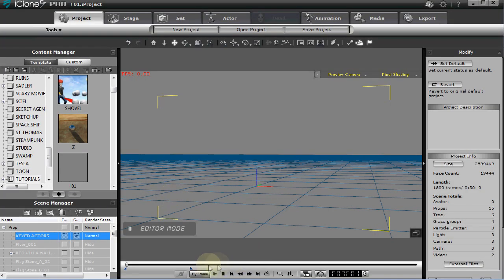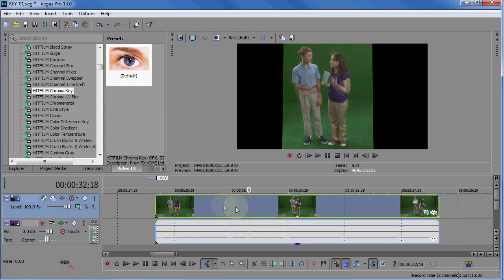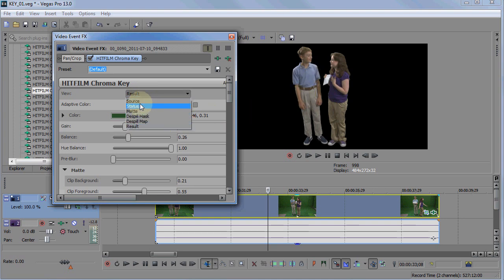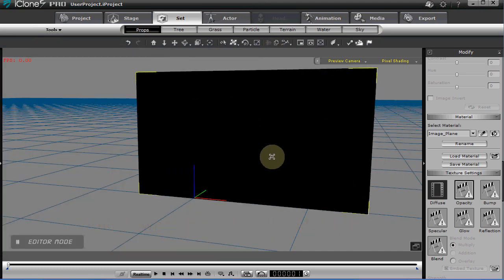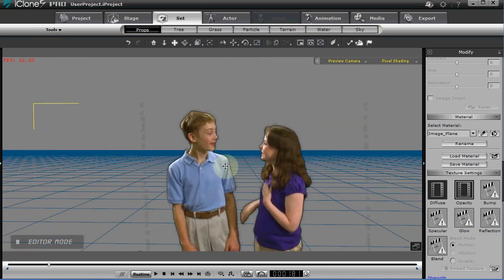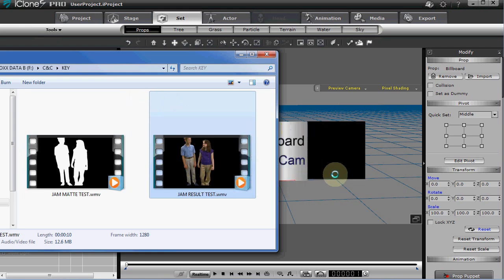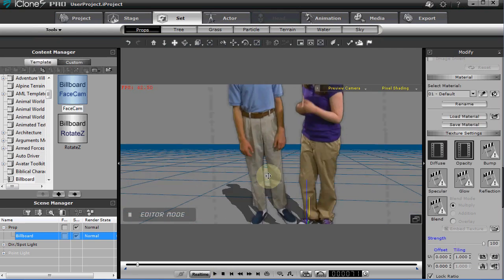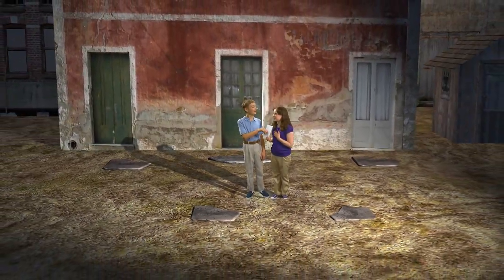Down & Dirty Keying for iClone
Here's a tute showing one way to get keyed video into iClone.